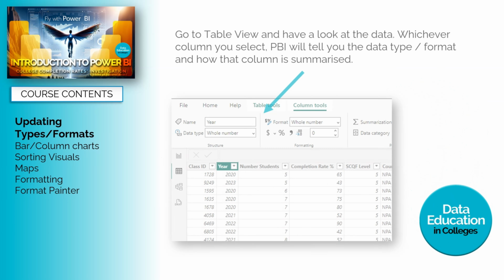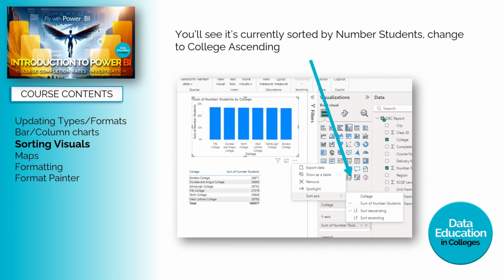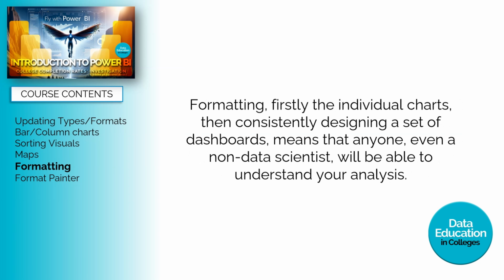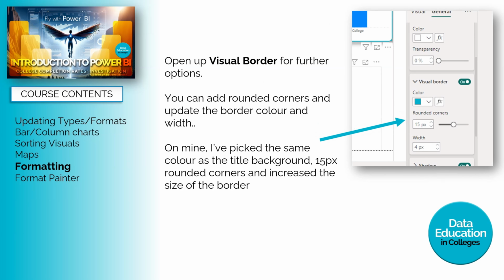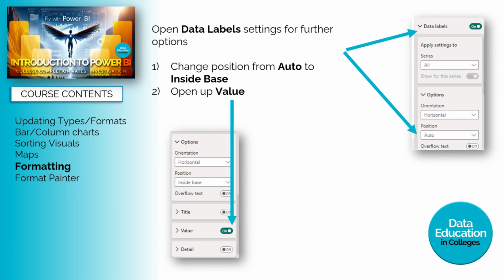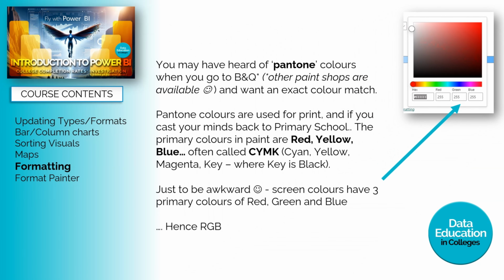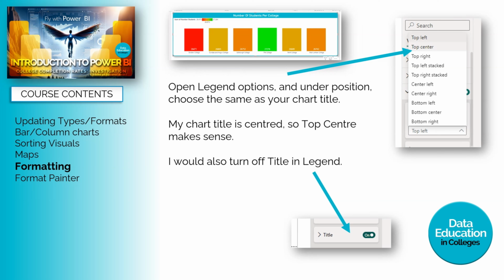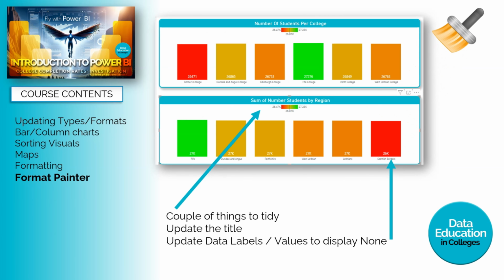Introduction to Power BI College Completion Rates #2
Welcome to the second in a series of open-source Introduction to Power BI tutorials from Data Education in Colleges. They are all based around a (fictional) dataset of 10,000 rows (link below) showing different colleges in Scotland, broken down by College, SCQF Level, Delivery Method and so on.
Data Education in Colleges are David and Rik, with 40 years of teaching experience in college between us, and currently are designing and delivering data and digital skills courses to a diverse range of students covering SCQF Level 3 to 8.

This second video will show you:

Updating Types/Formats
Bar/Column charts
Sorting Visuals
Maps
Formatting
Format Painter